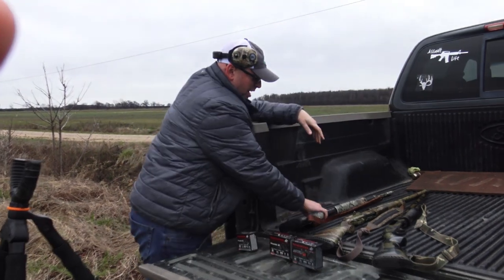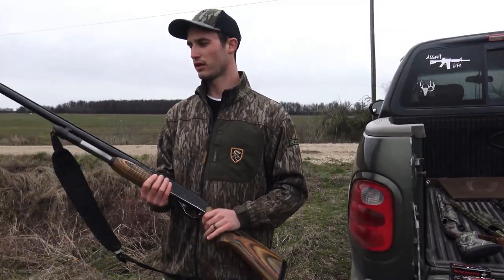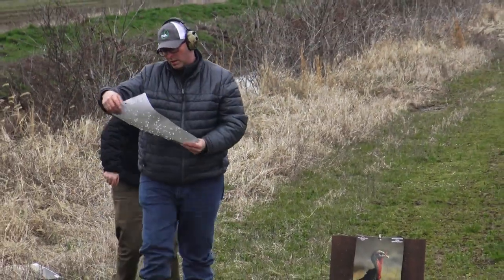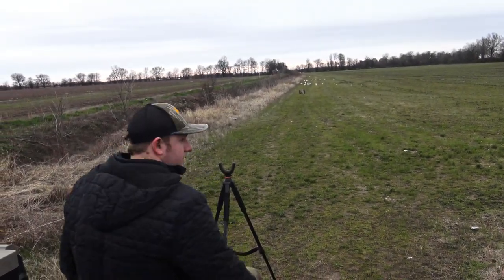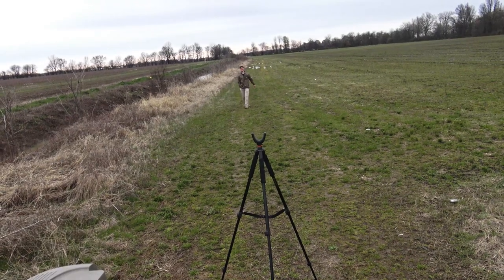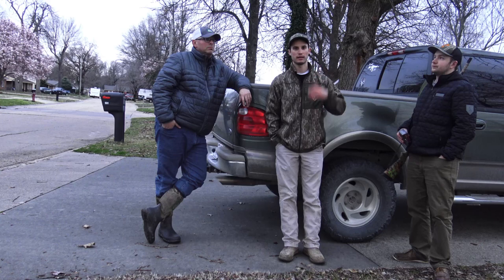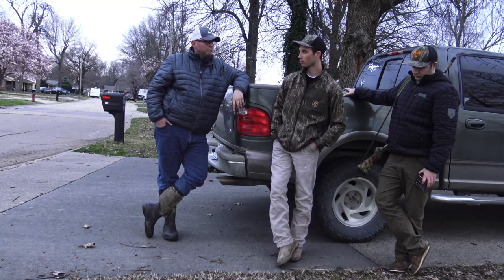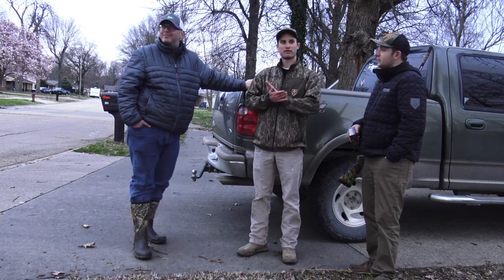Patterning Guns for Turkey Season/Winchester Longbeard XR review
We decided to pattern several of our shotguns for the upcoming turkey season and also a couple different shells. We give "our opinion" on what worked best for us and stated what we would be using this spring. Goodluck to Everyone Hunting!!